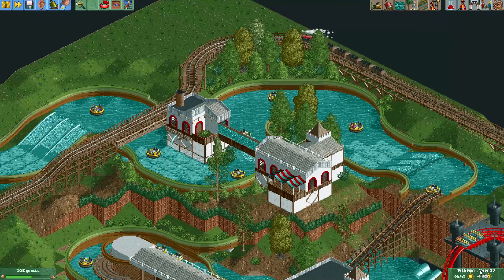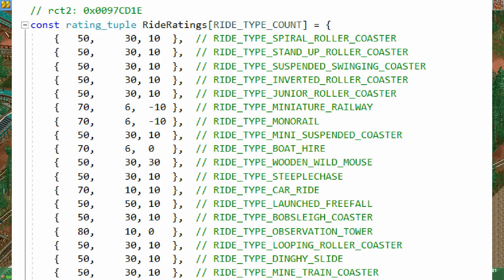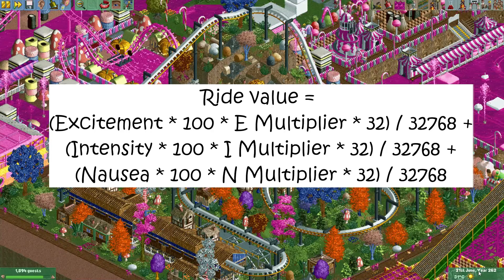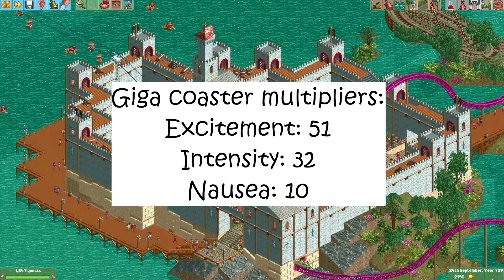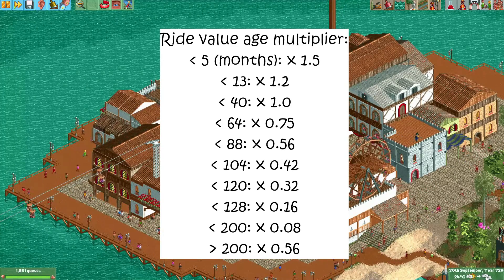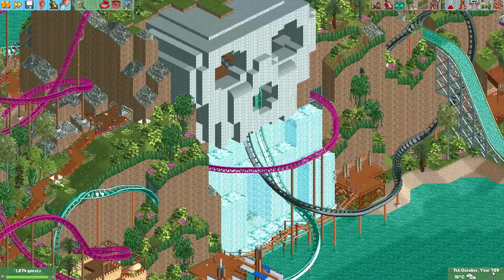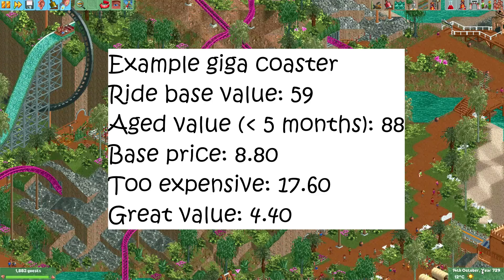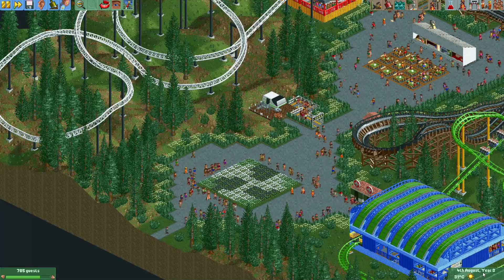Rollercoaster Tycoon 2 Explained: Ride Value (and ride pricing)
This video will show you how to calculate the amount of money you can charge for your rides! It will also tell you how the value of your rides is calculated.

The coaster shown from 1:20 was built by Tommy on my server.